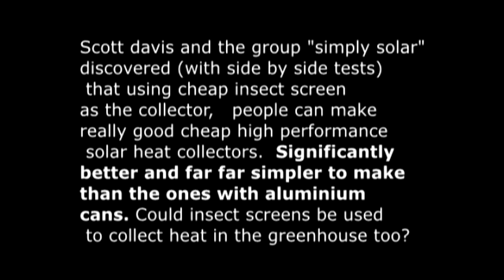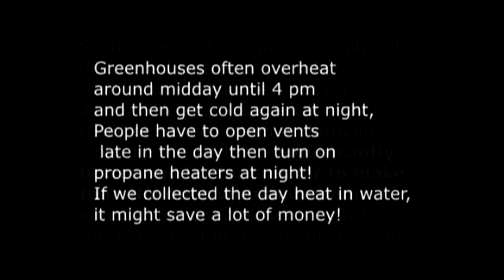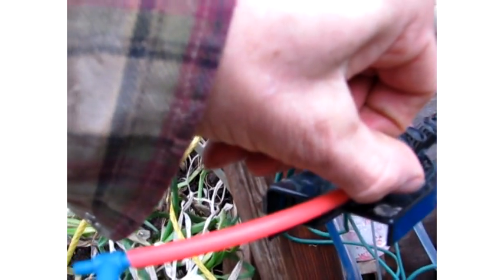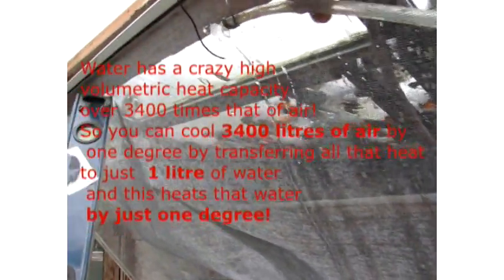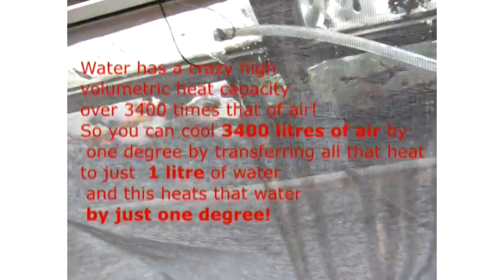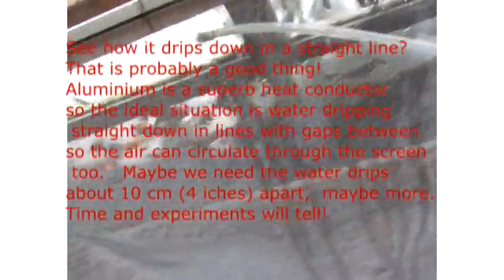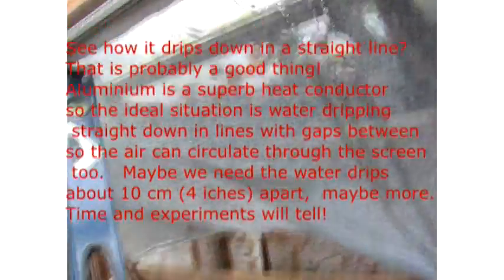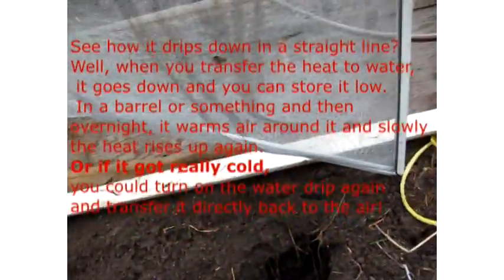Insect screen greenhouse cooler? Or insect screen solar water heater? Some New ideas!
Greenhouses air  gets hot in the afternoon and people open vents.  Then at night, the greenhouse get cold and you turn on the heat and cost yourself money.  Could we transfer the air heat to  water to cool that air and later the water will radiate the heat and keep the greenhouse warm at night.